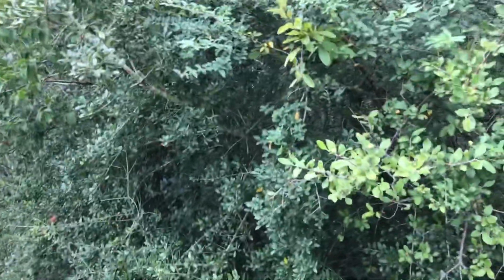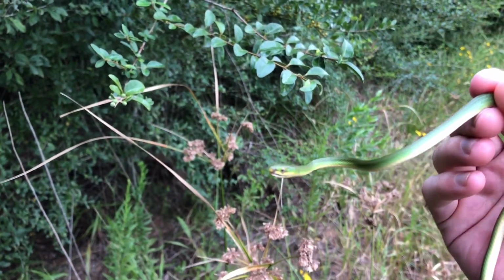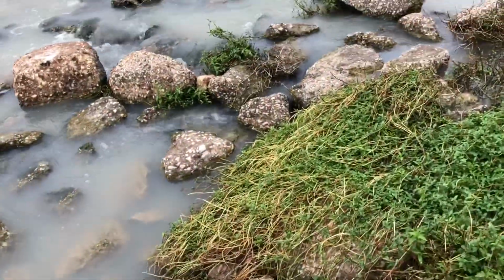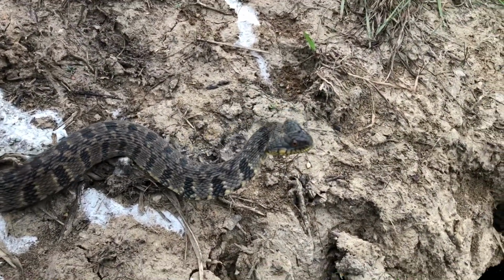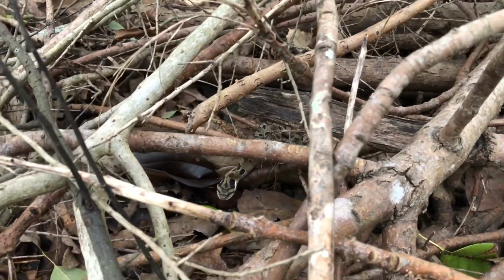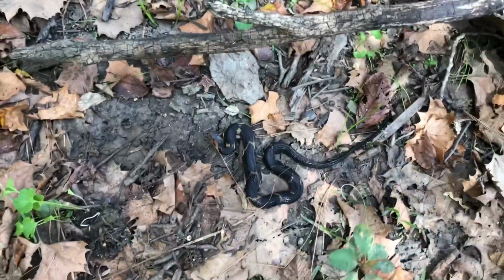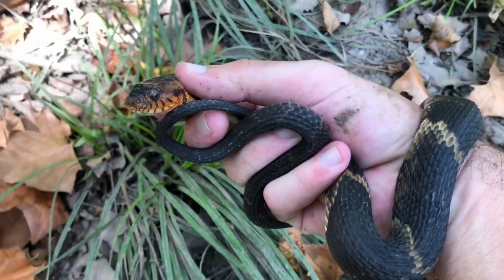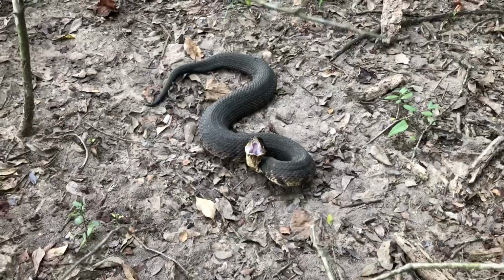Snakes You’re Likely to Encounter Fishing in Houston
I thought it would be fun to do a vid on the snakes that are common around the waterways in Houston. If you fish around here you’ve probably seen many of these. Part 1 of ?